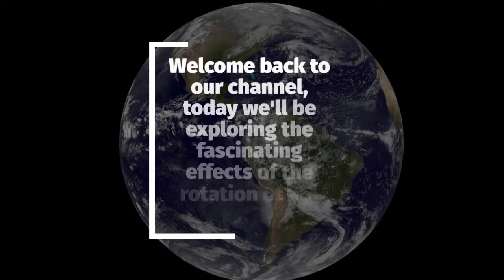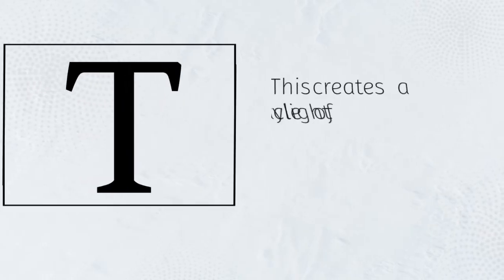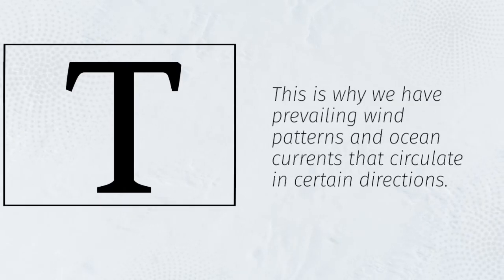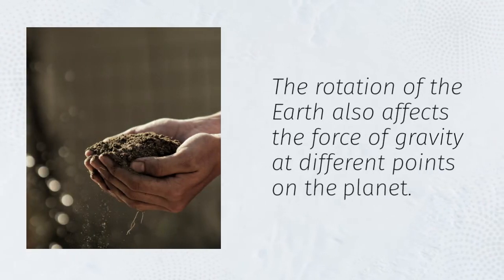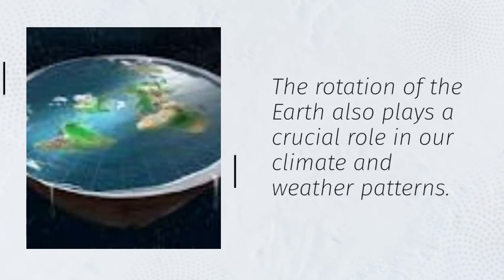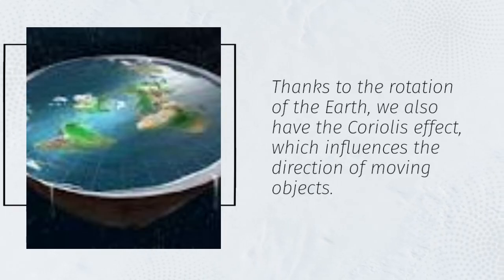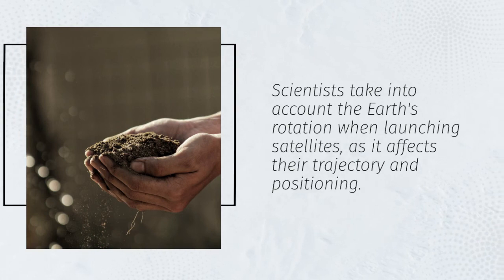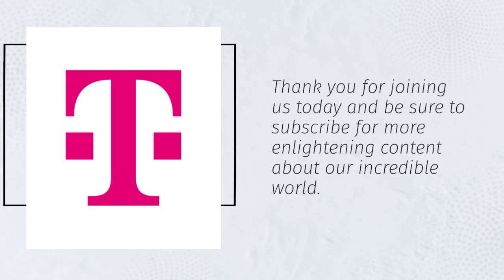7 EFFECTS OF ROTATION OF THE EARTH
The Earth’s rotation refers to the spinning of our planet on its axis, which takes approximately 24 hours to complete one full rotation. This movement is responsible for many of the phenomena we observe daily, from day and night cycles to the weather patterns we experience. Understanding the effects of Earth’s rotation is crucial for grasping how our planet functions. In this video, we’ll break down the 10 key effects of the Earth’s rotation and how it shapes life on Earth.

1. Day and Night Cycle:
The most noticeable effect of Earth’s rotation is the alternation between day and night. As the Earth rotates on its axis, different parts of the planet face the Sun, experiencing daylight, while the other side is in darkness, creating the cycle of day and night.

2. The Coriolis Effect:
Earth’s rotation causes the Coriolis effect, which influences the direction of winds and ocean currents. In the Northern Hemisphere, winds are deflected to the right, while in the Southern Hemisphere, they are deflected to the left, affecting weather patterns and the formation of cyclones.

3. Apparent Movement of the Sun and Stars:
Due to the Earth’s rotation, the Sun appears to move across the sky from east to west, and similarly, the stars seem to shift positions throughout the night. This apparent movement helps in tracking time and navigating.

4. Time Zones:
The rotation of the Earth is the basis for time zones. As the Earth rotates, different regions experience daylight at different times, leading to the division of the planet into 24 time zones, each one hour apart.

5. The Length of the Day:
Earth's rotation dictates the length of the day, which is roughly 24 hours. However, due to tidal friction and other factors, the day is gradually becoming longer over time, at a rate of about 1.7 milliseconds per century.

6. Tidal Forces:
The rotation of the Earth, combined with the gravitational pull of the Moon, causes tidal forces that result in the rising and falling of ocean tides. The Earth’s rotation influences the timing and strength of these tides, impacting marine ecosystems and coastal areas.

7. Shaping of the Earth’s Shape (Oblate Spheroid):
The Earth’s rotation causes it to slightly bulge at the equator and flatten at the poles, creating an oblate spheroid shape. This means the diameter at the equator is about 43 kilometers (27 miles) larger than at the poles.

8. Effect on Weather and Climate Patterns:
Earth’s rotation impacts weather systems and climate patterns. The rotation helps in the formation of wind patterns like the trade winds, westerlies, and polar easterlies, which distribute heat around the planet and affect global climate systems.

9. Earth’s Magnetic Field:
The rotation of the Earth, along with the movement of molten iron in the planet’s outer core, generates the Earth’s magnetic field. This field protects us from harmful solar radiation and cosmic rays, making life on Earth possible.

10. The Concept of the Sidereal Day:
In addition to the regular solar day (24 hours), the Earth’s rotation also creates a sidereal day, which is the time it takes for the Earth to complete one full rotation relative to the stars. A sidereal day lasts about 23 hours and 56 minutes, slightly shorter than the solar day.